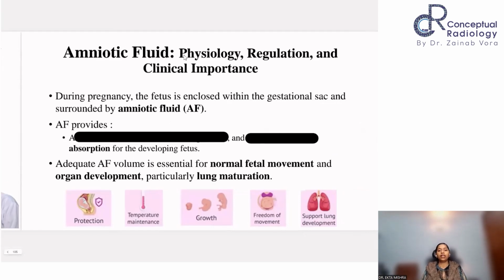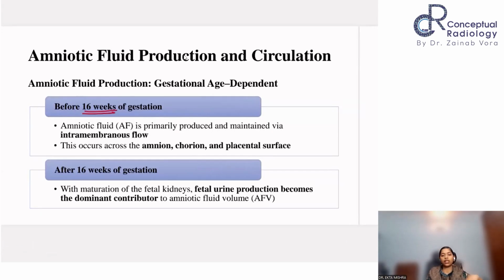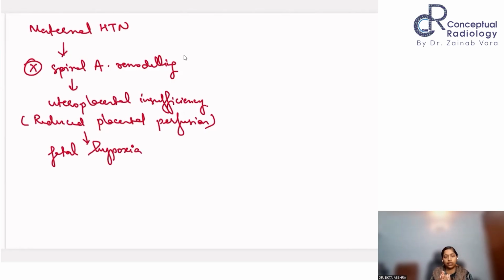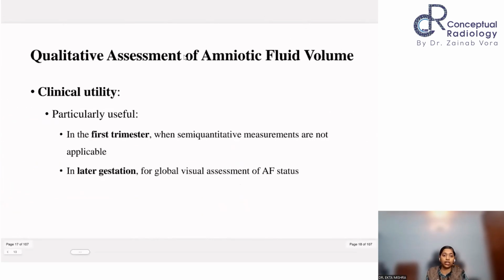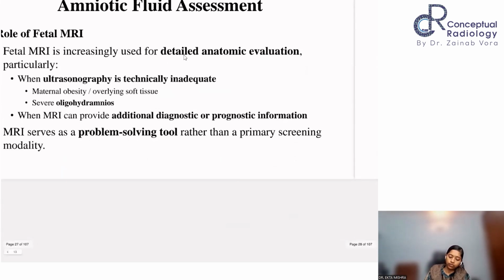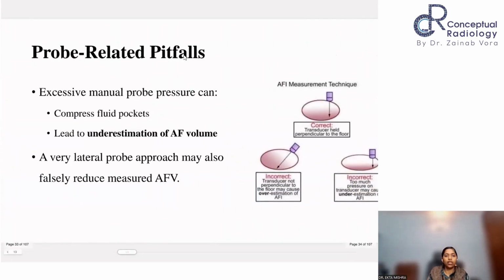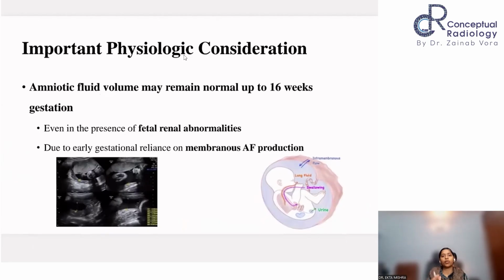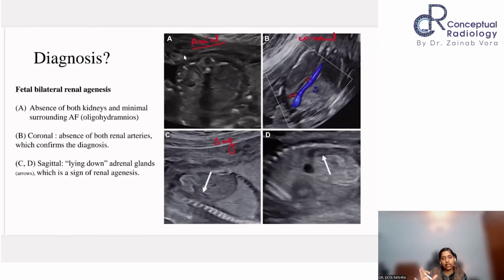Ultrasound Assessment of Amniotic Fluid Volume | Techniques, Pitfalls & Clinical Relevance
In this detailed session, Dr. Ekta Mishra explains the ultrasound assessment of amniotic fluid volume, including key measurement techniques, common pitfalls, and their clinical relevance.

This video is especially useful for Radiology residents, NEET PG/SS aspirants, and practicing clinicians who want conceptual clarity on AFI and amniotic fluid evaluation.

🔹 Techniques explained step-by-step
🔹 Common mistakes to avoid
🔹 Clinical importance in obstetric imaging

Don't Wait!